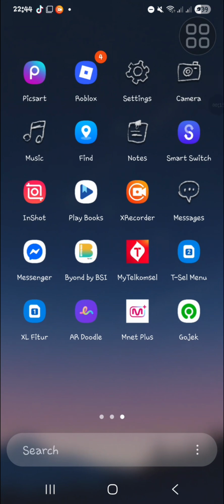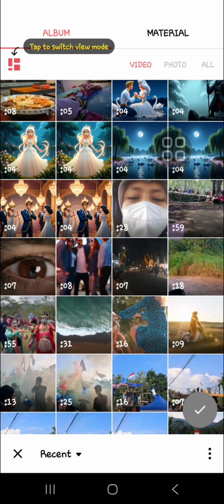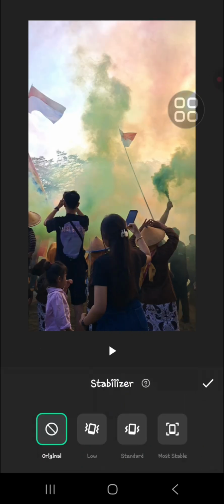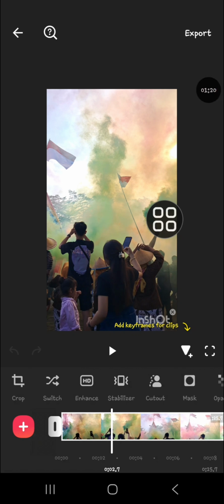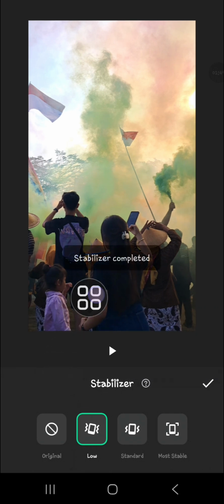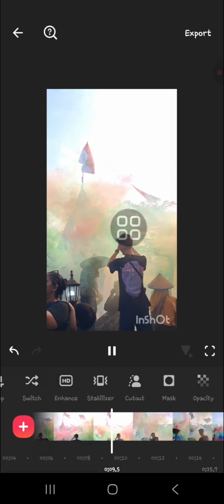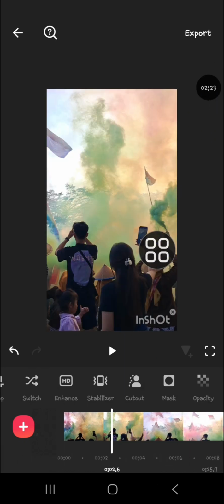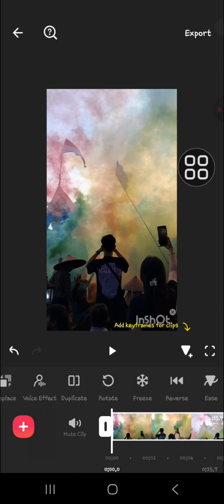🌟 InShot Tutorial | How to Fix & Stabilize Shaky Videos for Free (Step-by-Step Guide)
Tired of shaky footage ruining your videos? Don’t worry—in this tutorial, I’ll show you exactly how to fix and stabilize shaky videos for free using the InShot app. This simple method will make your videos look smooth, professional, and easier to watch.

What you’ll learn:
✔️ How to use the stabilizer tool in InShot
✔️ Tricks to make your video look more cinematic
✔️ Extra editing tips for clean and polished content

👉 This is a beginner-friendly guide—no paid features or Pro version needed!